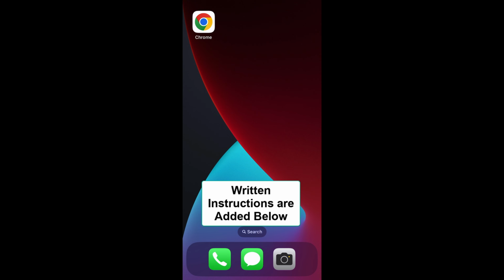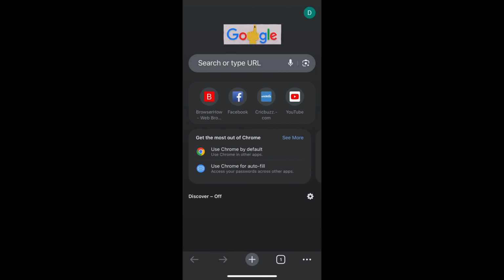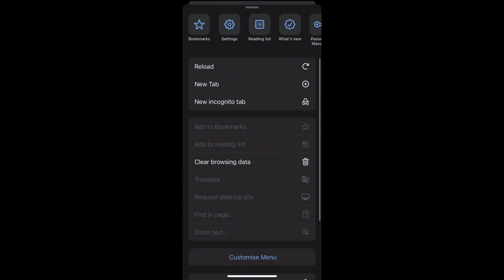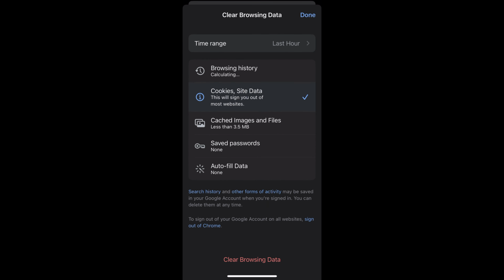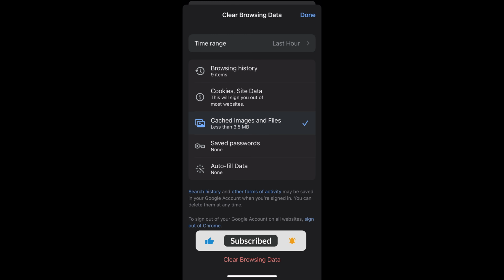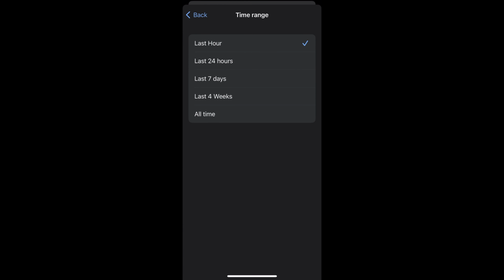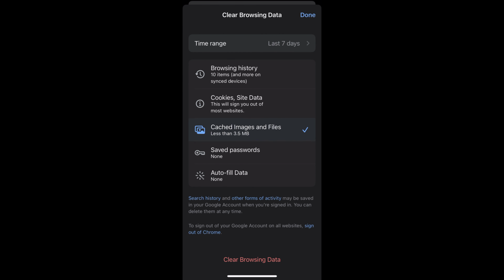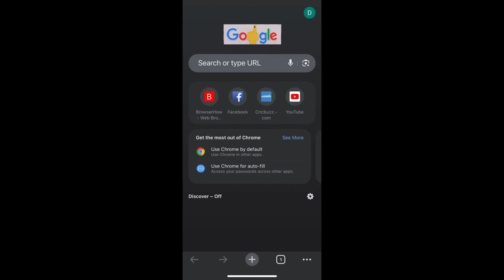How to Clear Site Cache Data from Chrome app on iPhone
In this tutorial, I have shared steps to clear the site's cache data stored in the Google Chrome browser on iPhone or iPad. You can use the Clear browsing data option within the app settings to remove the cache data for any time range.

However, it doesn't have the feature to clear the cache for individual sites. Also, clearing the cache can slow down the site loading speed in the first few instances.